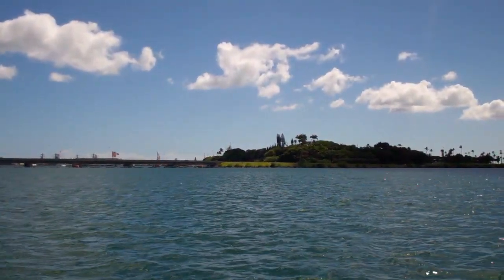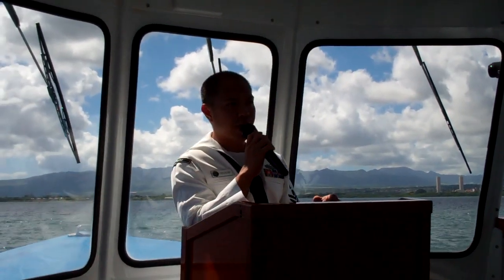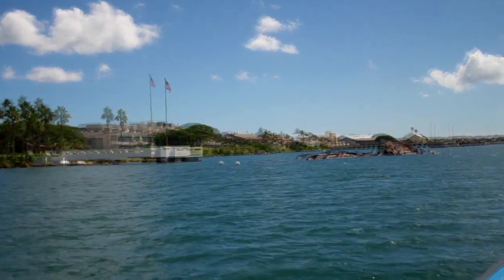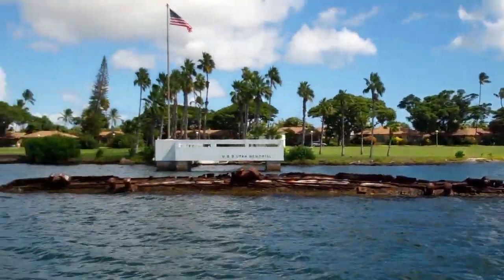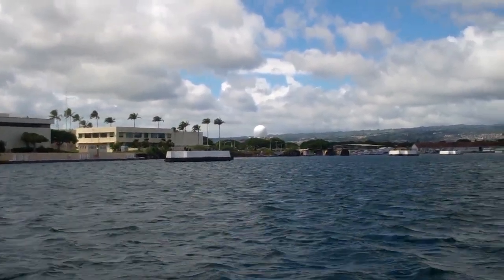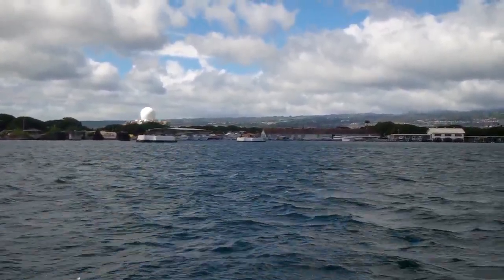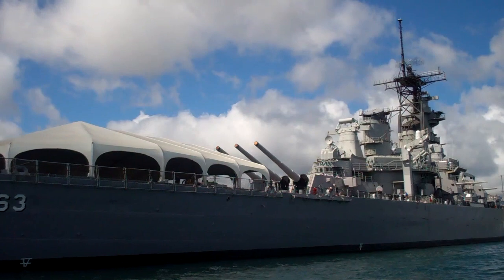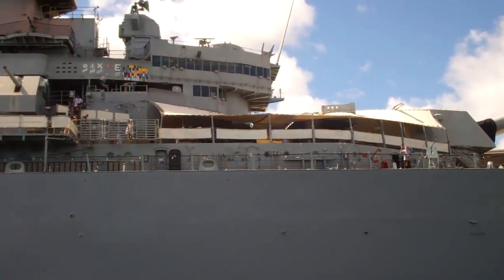Pearl Harbor: Tragic History & Forgotten Memorial. Exclusive Boat Tour of Pearl Harbor.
This very unique boat tour of the USS Utah and USS Arizona memorials is only available to active duty service members in conjunction with the US Navy. This video is therefore one of the only ways for the general public to see the USS Utah memorial, due to it's location on an active military facility.

It's incredible how much impact historical events like the attack on Pearl Harbor still have on our collective consciousness. The description provided paints a vivid picture of the devastation and the ongoing consequences. It's sobering to think about the lives lost and the environmental impact that persists even decades later.

"The attack on Pearl Harbor, also known as the Battle of Pearl Harbor, the Hawaii Operation or Operation AI by the Japanese Imperial General Headquarters, and Operation Z during planning, was a surprise military strike by the Imperial Japanese Navy against the United States naval base at Pearl Harbor, Hawaii Territory, on the morning of December 7, 1941. The attack led to the United States' entry into World War II.

Japan intended the attack as a preventive action to keep the U.S. Pacific Fleet from interfering with military actions the Empire of Japan planned in Southeast Asia against overseas territories of the United Kingdom, the Netherlands, and the United States. Over the next seven hours there were coordinated Japanese attacks on the U.S.-held Philippines, Guam and Wake Island and on the British Empire in Malaya, Singapore, and Hong Kong.

The attack commenced at 7:48 a.m. Hawaiian Time. The base was attacked by 353 Imperial Japanese fighter planes, bombers, and torpedo planes in two waves, launched from six aircraft carriers. All eight U.S. Navy battleships were damaged, with four sunk. All but the USS Arizona (BB-39) were later raised, and six were returned to service and went on to fight in the war. The Japanese also sank or damaged three cruisers, three destroyers, an anti-aircraft training ship, and one minelayer. 188 U.S. aircraft were destroyed; 2,403 Americans were killed and 1,178 others were wounded. Important base installations such as the power station, shipyard, maintenance, and fuel and torpedo storage facilities, as well as the submarine piers and headquarters building (also home of the intelligence section) were not attacked. Japanese losses were light: 29 aircraft and five midget submarines lost, and 64 servicemen killed. One Japanese sailor, Kazuo Sakamaki, was captured.

The Arizona continues to spill up to 9 quarts of oil into the harbor each day and visitors often say it is as if the ship were still bleeding. An estimated 5 million gallons of spilled fuel — or nearly half the volume of the 1989 Exxon Valdez oil spill in Alaska — has been collecting in a large underground plume beneath Pearl Harbor for decades. Though the plume, which lies beneath the main gate of Joint Base Pearl Harbor-Hickam, is approximately 20 acres, or 15 football fields, in size, the Navy maintains that it is currently stable and not a threat to drinking water."